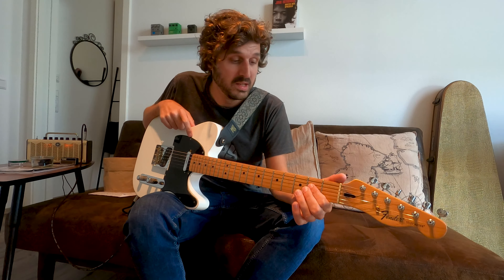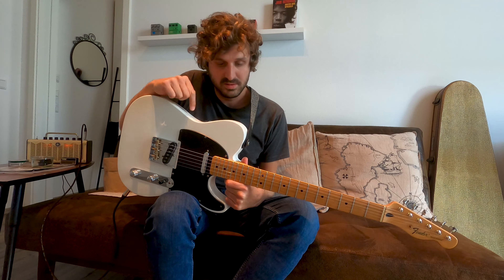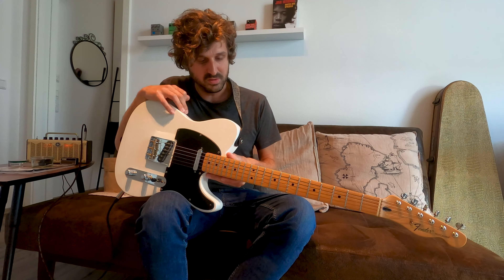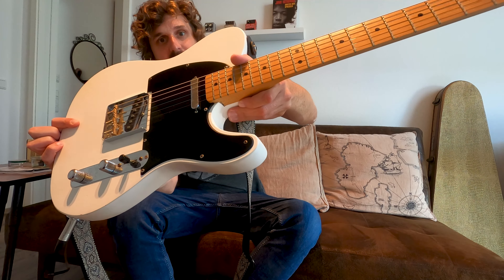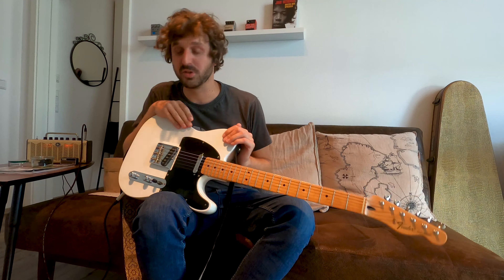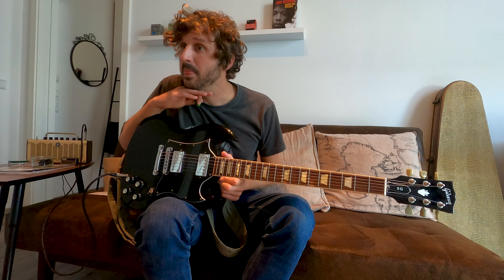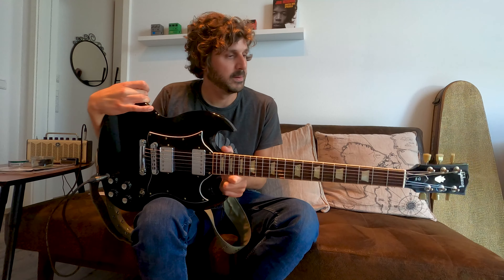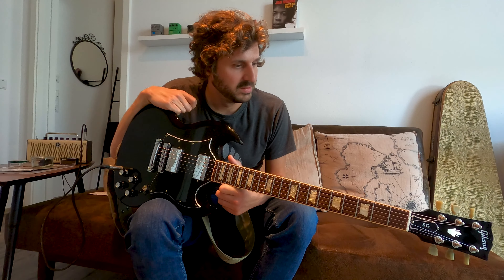Guitar Refin | Nitrocellulose Lacquer | Yay or Nay!?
Let's talk about guitar refins. I'm going to tell my experience and opinion about this topic. What do you think about? Let me know! :)